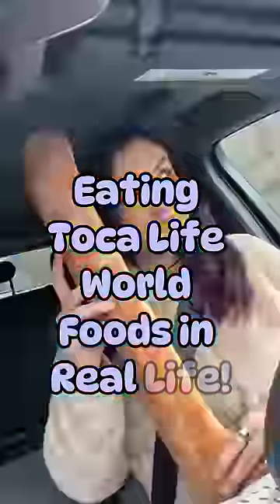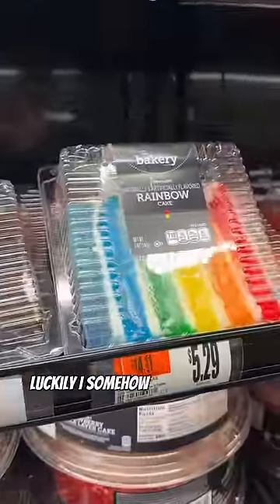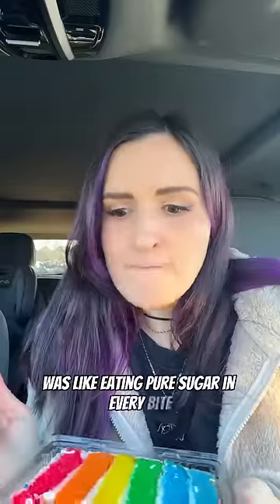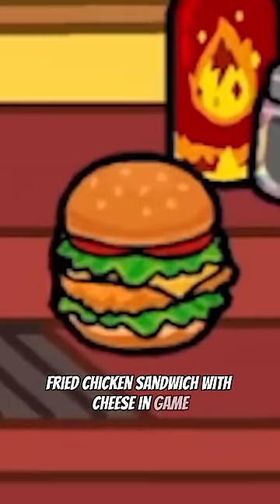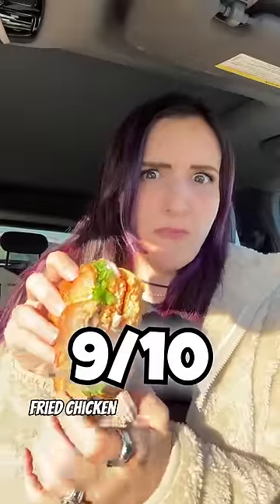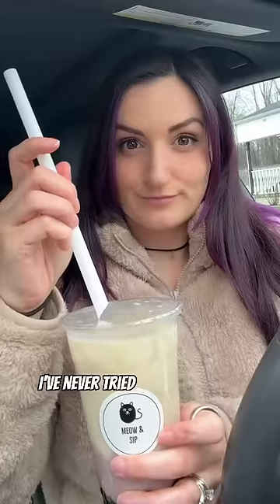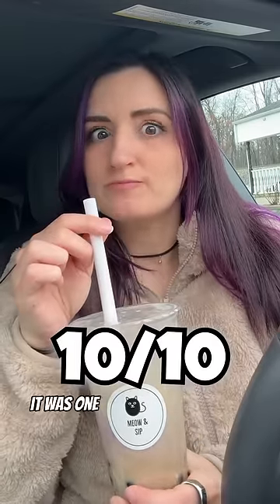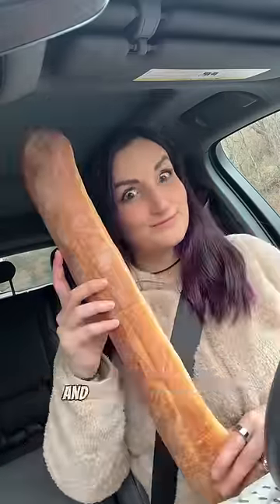Only Eating Food from Toca Life World for A Day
Amazon Appstore

I ate a rainbow layer cake slice, a fried chicken sandwich, taro boba tea & a giant French baguette bread.